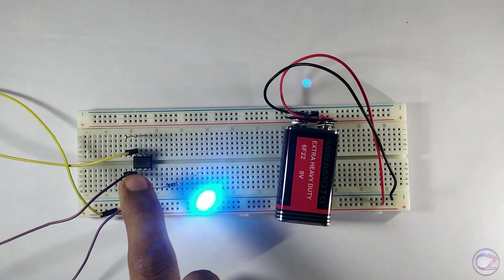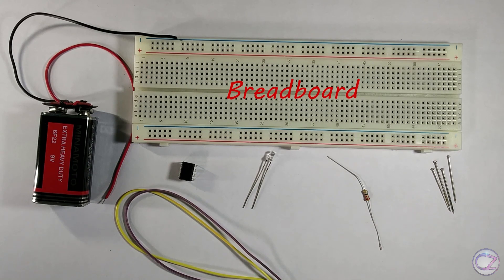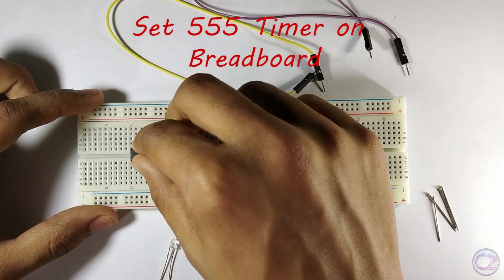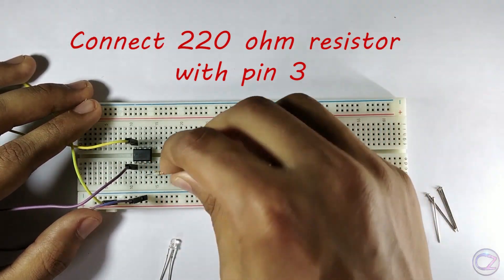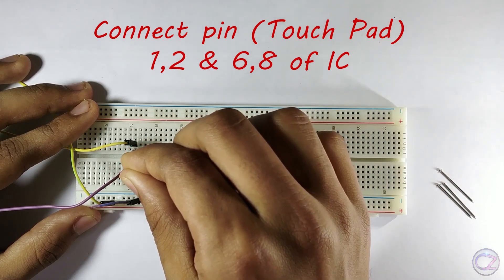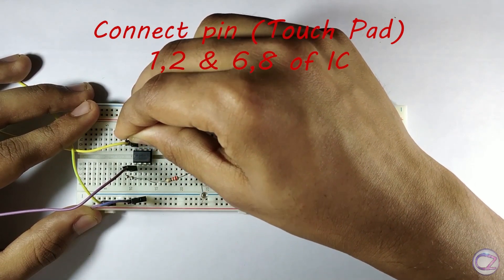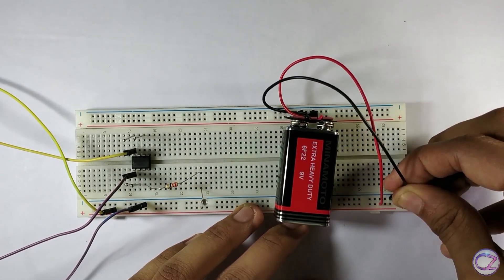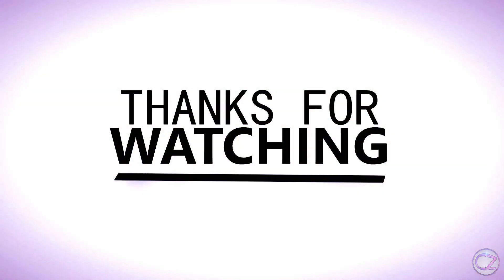How To Make Touch Switch By Using 555 Timer IC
You can make touch switch/Sensor easily by using 555 timer IC. Just watch till end of this video.